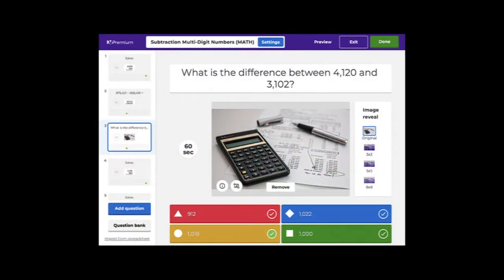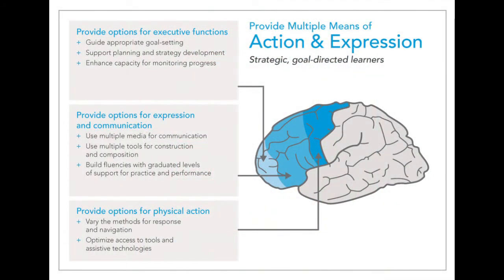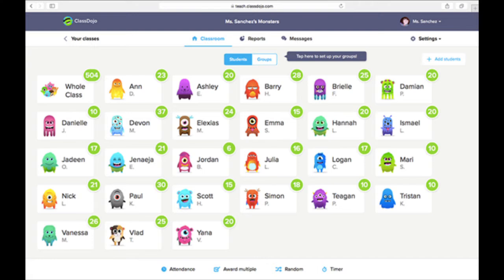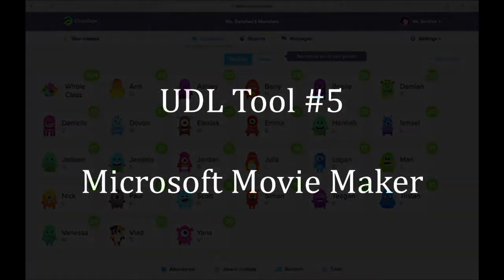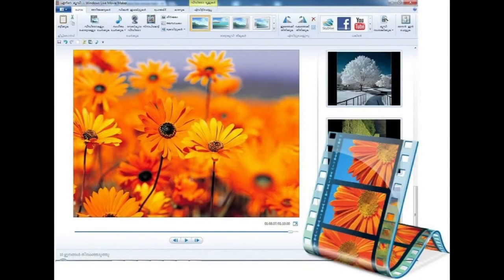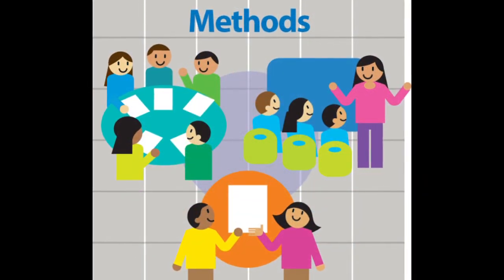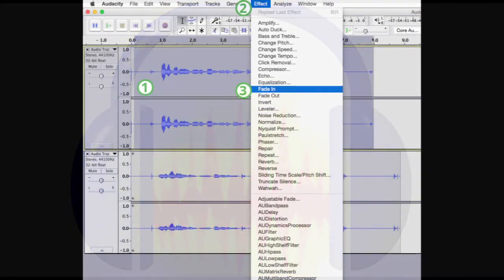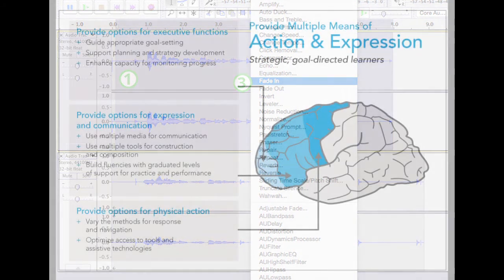Technology Tools Repository (Universal Design For Learning)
Tools for utilization in the UDL-conscious classroom. Timestamps for each tool are as follows:

1:01: Class Craft
2:39: Kahoot
4:34: Khan Academy
6:04: Class Dojo
6:59: Microsoft Movie Maker
9:48: Canvas
11:19: Google Drive
12:50: Audacity
14:18: Youtube
15:56: Tech Choice